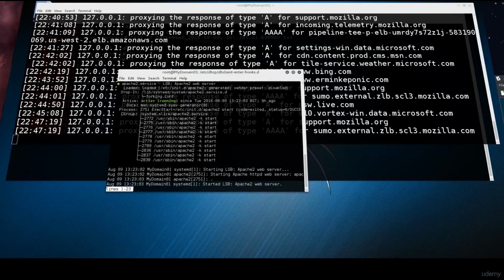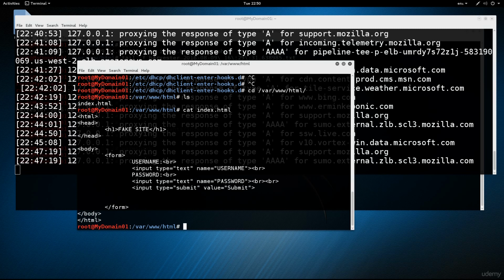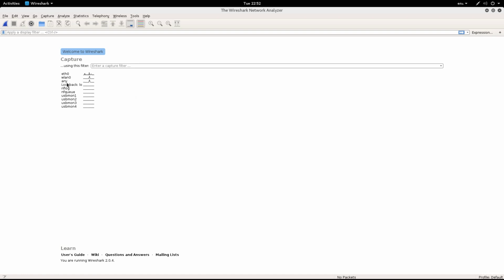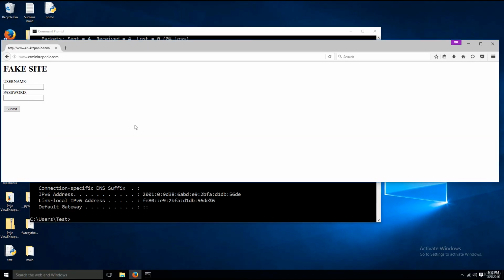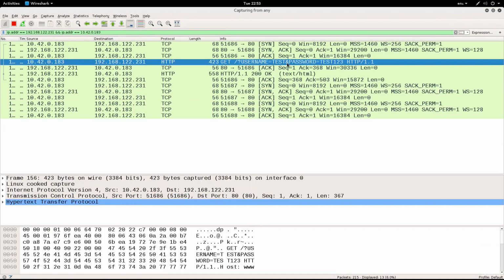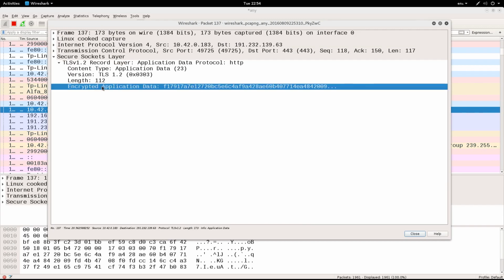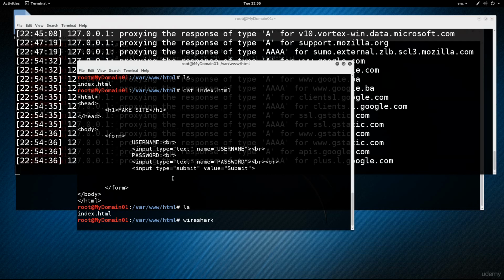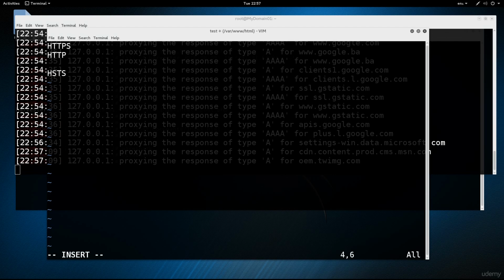The Complete Ethical Hacking Course for 2016 2017! Udemy 46